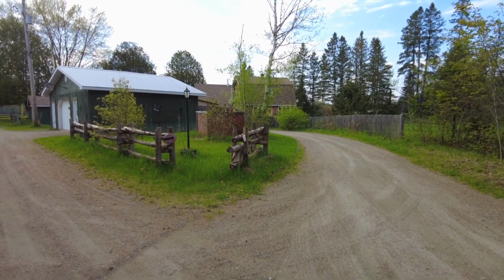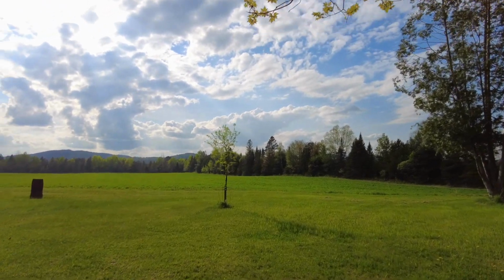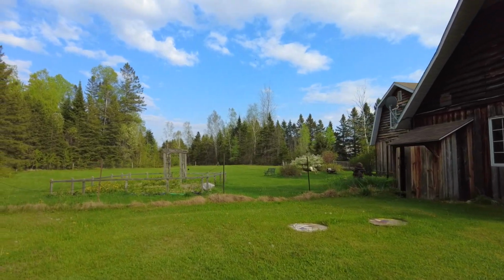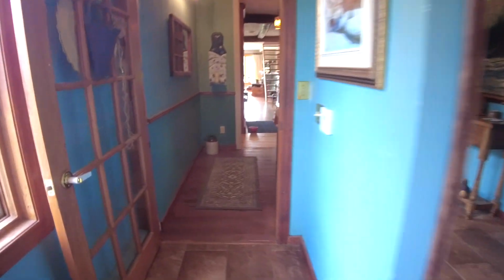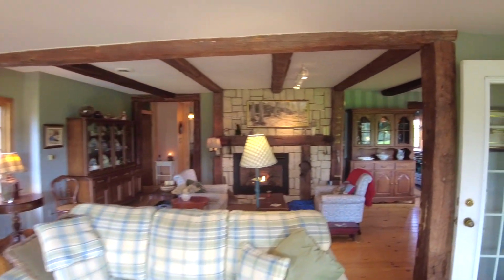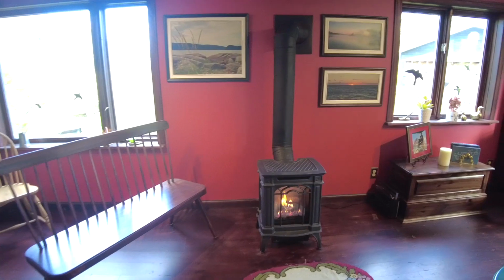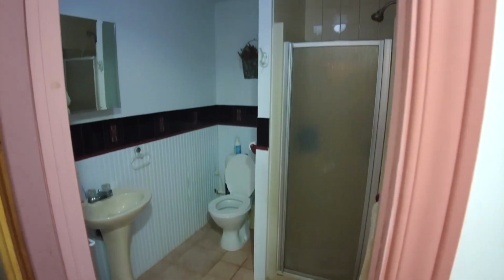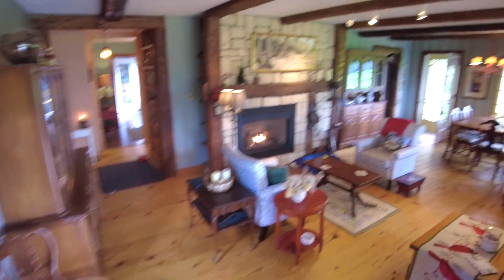Open house, 123 du Village, Arundel, Quebec, Canada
Visits of real estate for sale in the Mont-Tremblant and Laurentians, Quebec, Canada